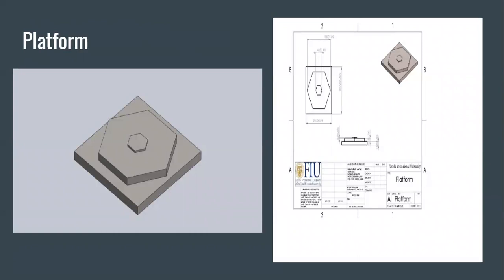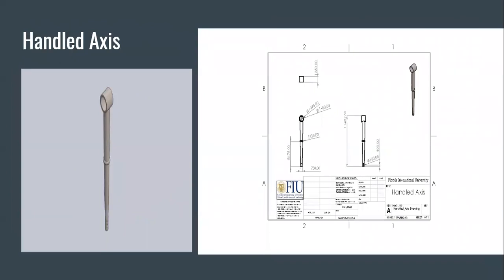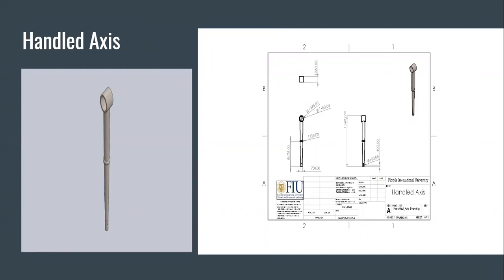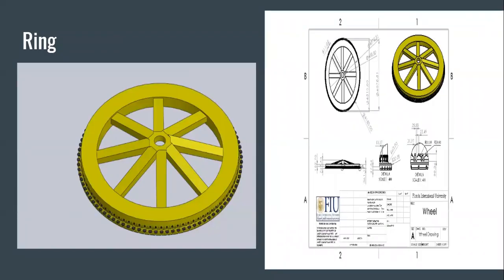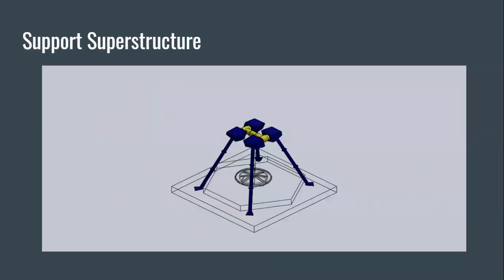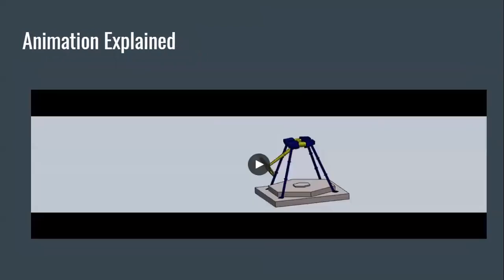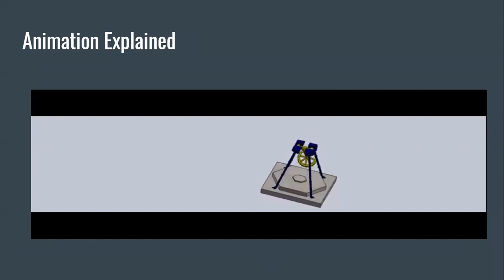Pendulum Ride Solidworks Model